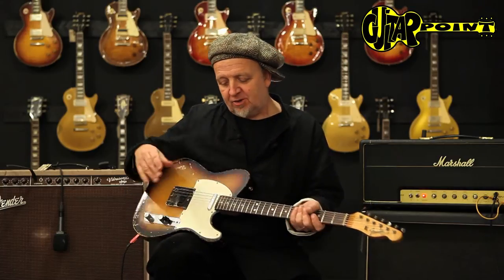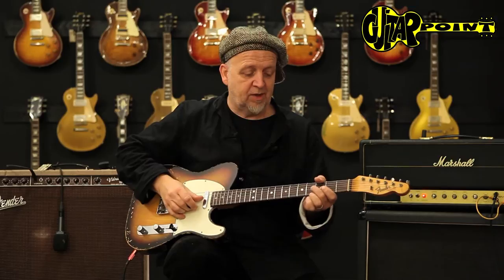1967 Fender Telecaster 3t-Sunburst / GuitarPoint Maintal / Vintage Guitars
1967 Fender Telecaster - 3t-Sunburst incl. orig. Case
Cool 1967 Fender Telecaster in rare 3-tone Sunburst finish, nice mojo - various playwear - check pics.  This is a early 67 Tele, still has the older transition logo on the headstock, nitro-laquer and the "double-line" Kluson Tuners as used on pre-CBS Fenders. Never had Schaller-tuners, no routings, just someone enlarged the middle-chanel under the pg a few mm, ...makes no sence? The frets have been changed to Jumbos, ...very comfortable to play. Comes in it´s orig. black Fender tolex case with orange interior.

Techn.details:

    Solid alder body,
    1-piece medium-profile mapleneck,
    Rosewood fretboard with 21 frets,
    Transition-Logo on headstock,
    6x orig. Kluson "Doubleline" Tuners,
    2x original Fender singlecoil pu´s,
    1x volume, 1x tone, 3-way crl-switch,
    Fender combined bridge/tailpiece with 3 pairs of double-saddles,
    3-ply white pickguard,
    Original Nitro-finish "3t-Sunburst",
    incl. original black hardshellcase with orange plush lining.